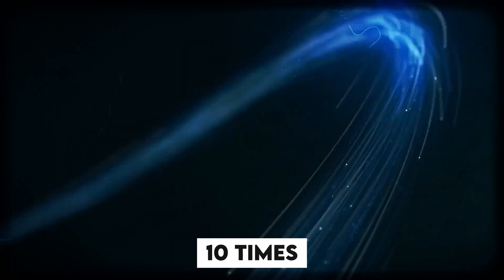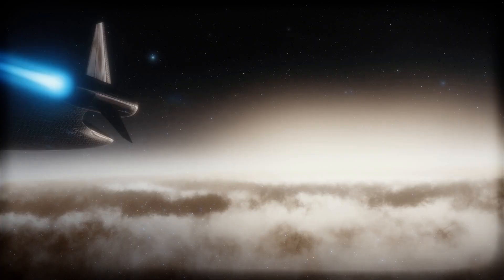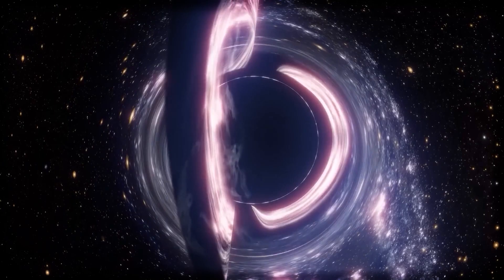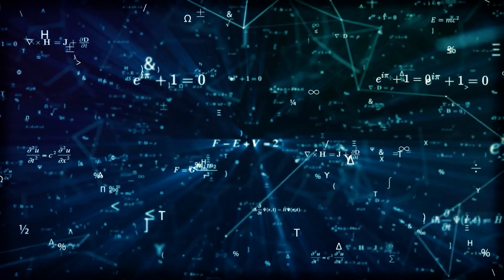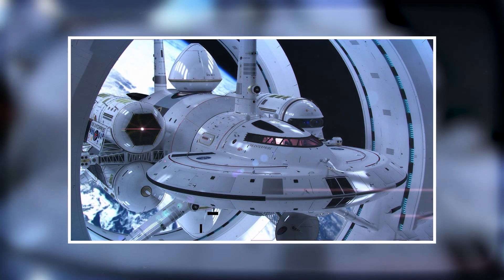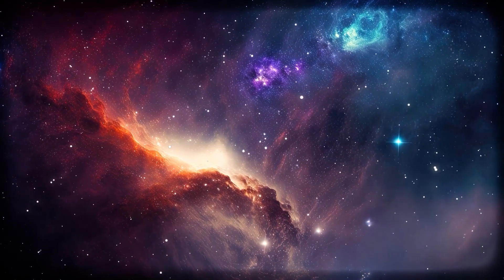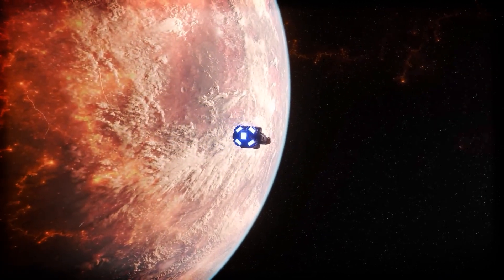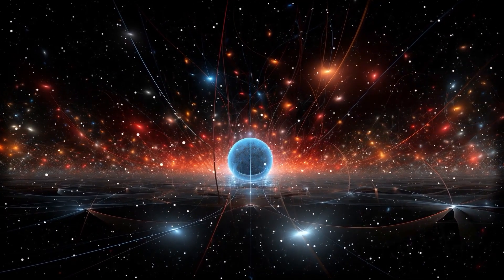What Happens If We Go Faster Than Light?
Light speed has always been the ultimate cosmic speed limit… until now. Scientists may have discovered a way to bend space itself, making travel ten times faster than light a real possibility.

In this video, we dive into the latest breakthroughs in physics and space technology, from the Alcubierre warp drive concept to NASA-backed experiments that actually created a tiny warp bubble in the lab. Could this be humanity’s ticket to other star systems?

We’ll explore:
🌌 Why Einstein’s speed limit might not be the end of the story
🚀 How warp bubbles could let us cross galaxies in decades instead of millennia
🔬 What new discoveries from NASA and global physicists reveal about faster-than-light travel
👽 Why some scientists believe alien civilizations may already be using this tech

This isn’t just science fiction anymore—it’s the beginning of a scientific revolution that could reshape our future in space.

What if we could defy the **speed of light limit**? This video explores the fascinating possibilities and challenges of **faster than speed of light** travel, touching on concepts from **physics** and **astrophysics**.  Could future **space travel** use something like a **warp drive**?